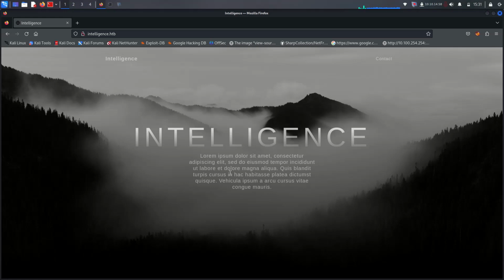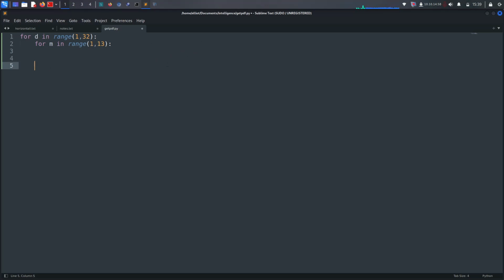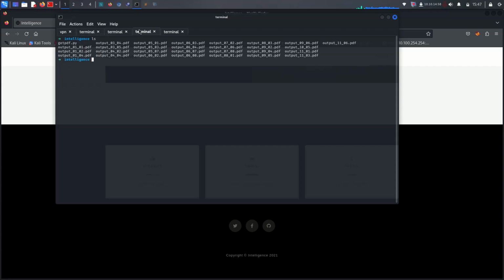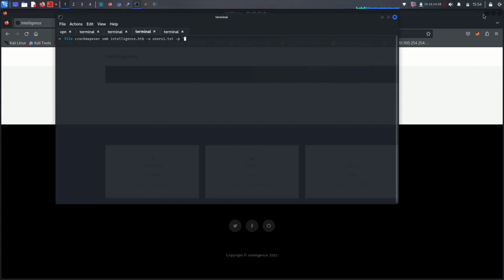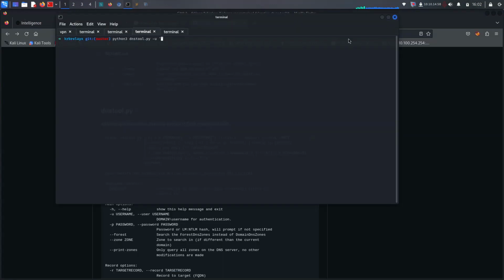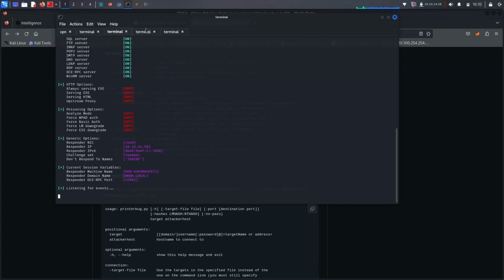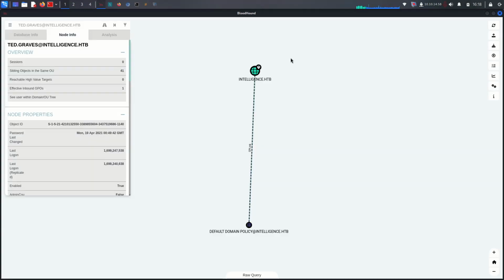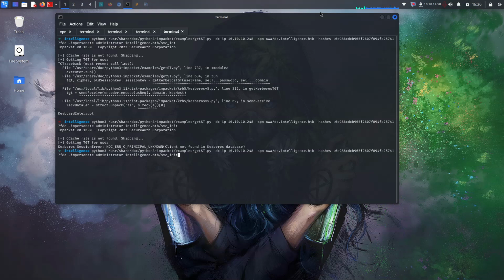Real World Hacking Scenario 3 | Hacking Windows Machine (we coded python)